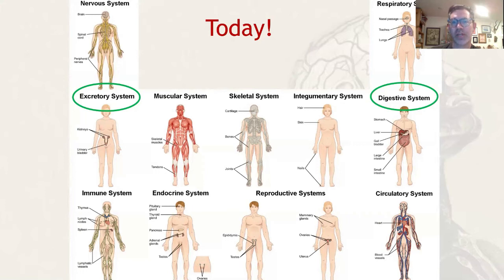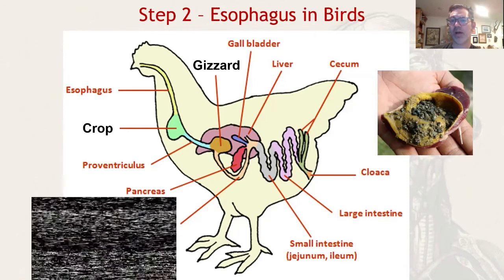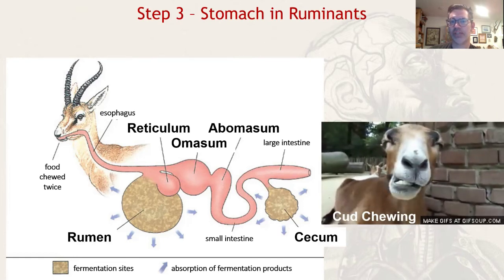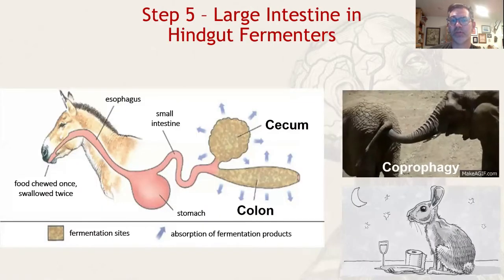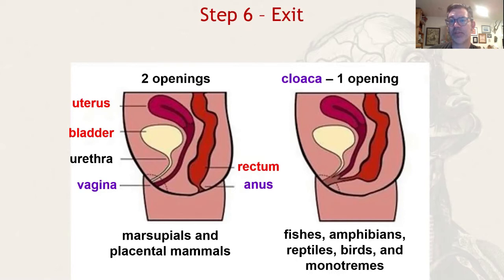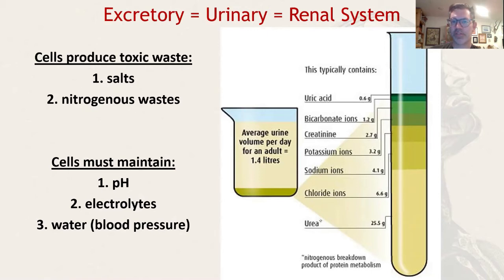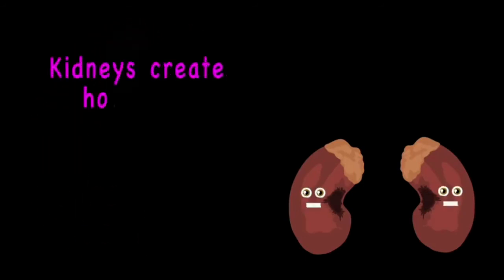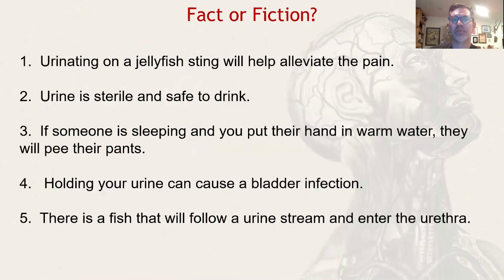Biology U10.3 Digestive & Excretory Systems